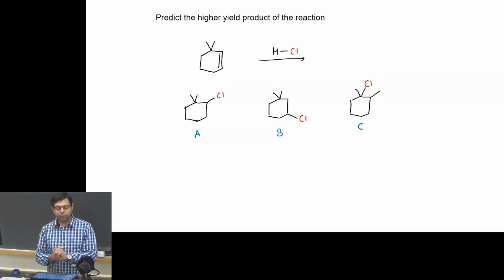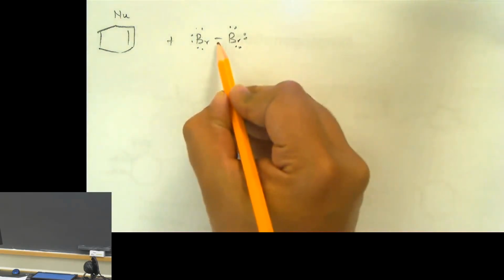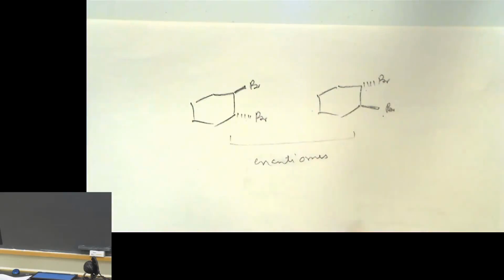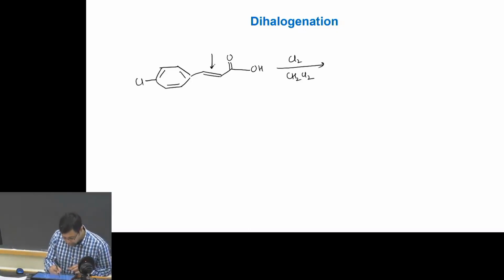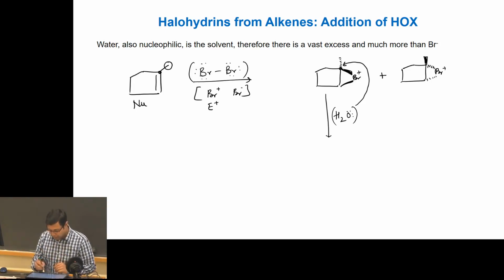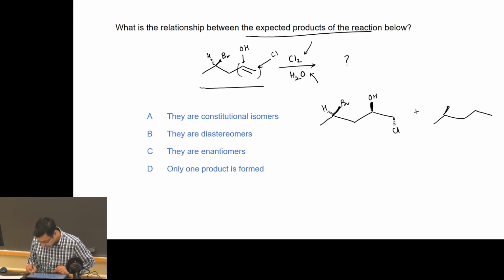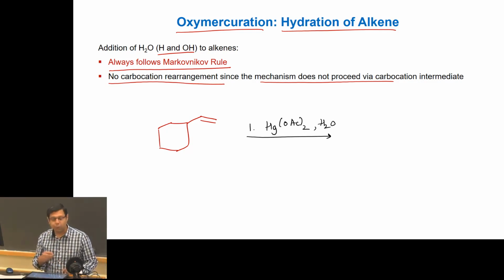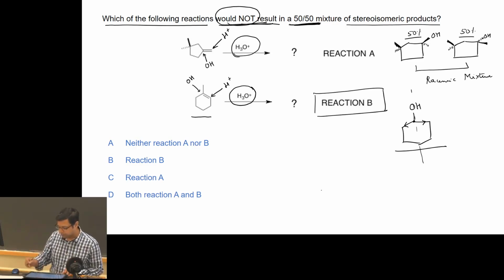Lecture 21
chapter 8: alkene reactions and synthesis

topics include: dihalogenation, halohydrin, and oxymercuration reactions of alkenes